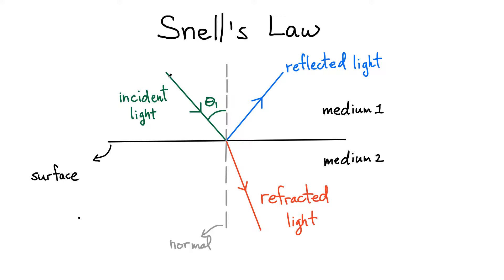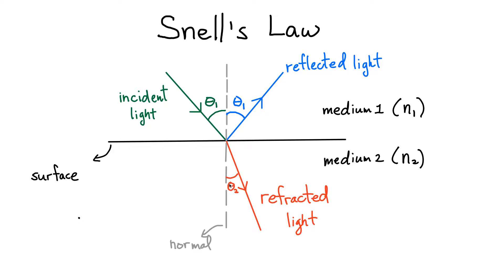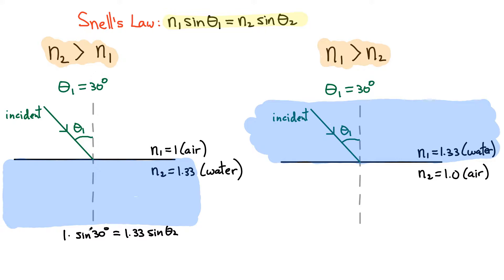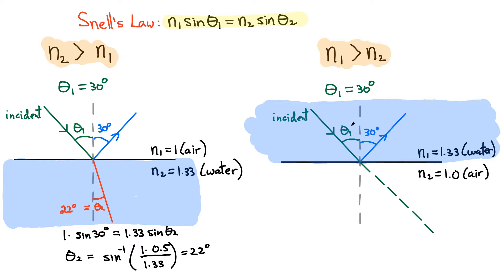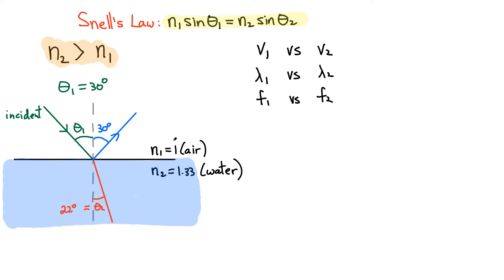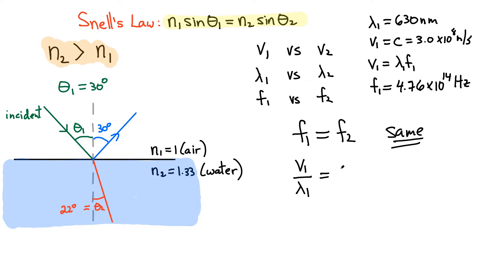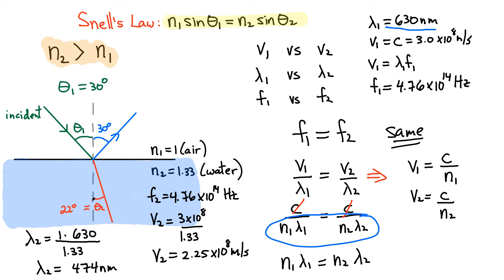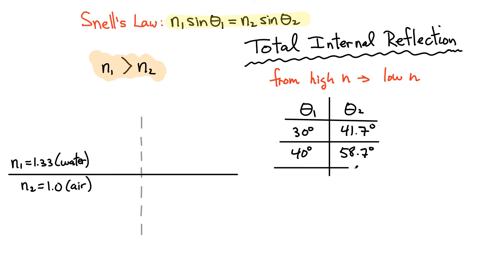Refraction and Snell's Law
Physics Ninja looks at Refraction and Snell's law and what happens to a light ray going from one medium to another.   I consider what happens when you go from a high index toward a low index and vice versa.    I also discuss Total Internal Reflection.